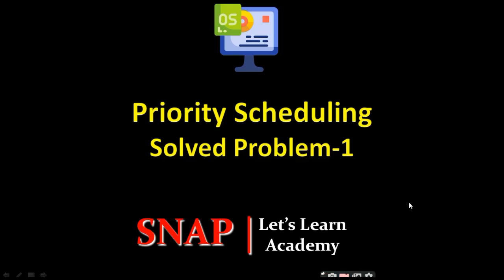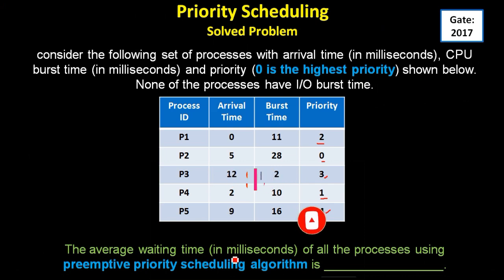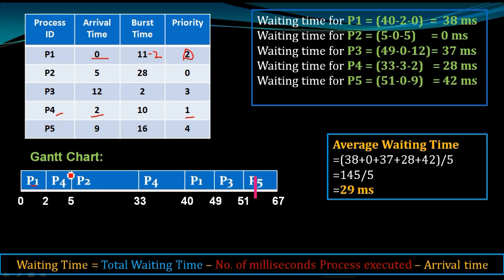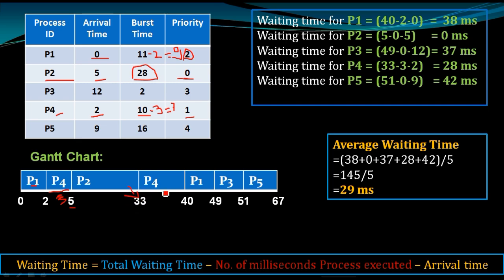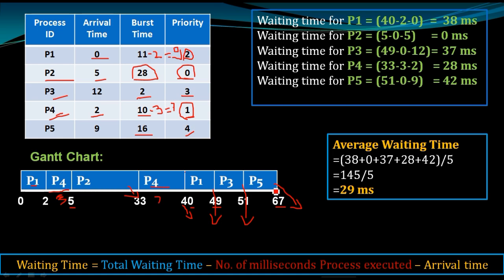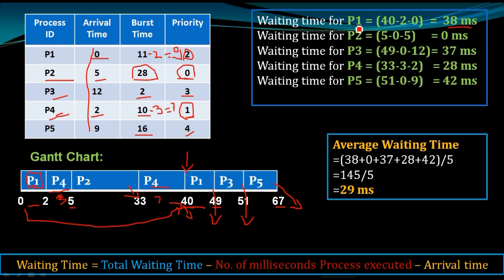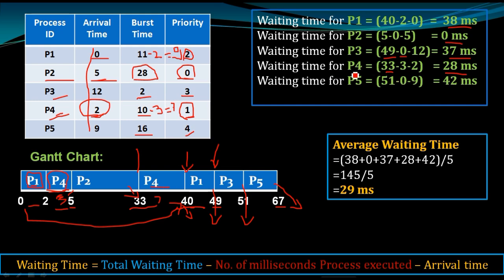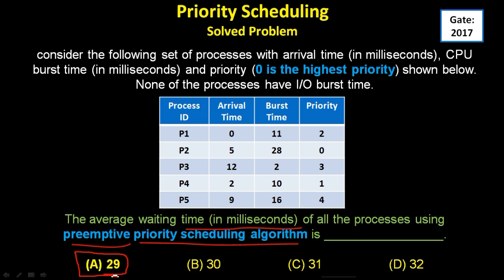Priority Scheduling Algorithm in OS | Priority Scheduling Algorithm Solved Problem Gate 2017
Topics Discussed:
1. Preemptive priority scheduling algorithm
2. Preparing Gantt Chart on Preemptive Priority Scheduling Algorithm
3.Calculated Average Waiting Time